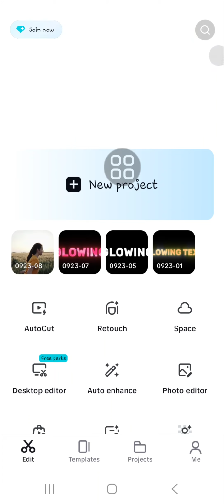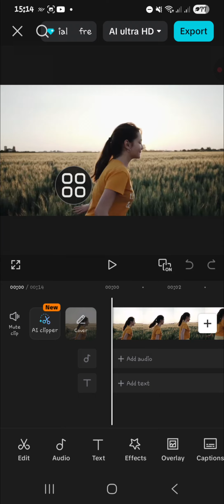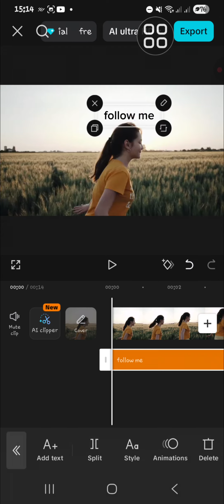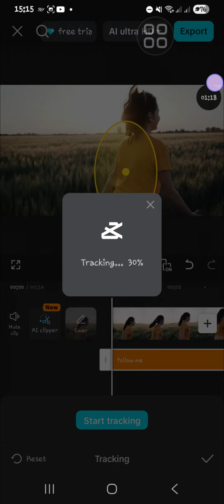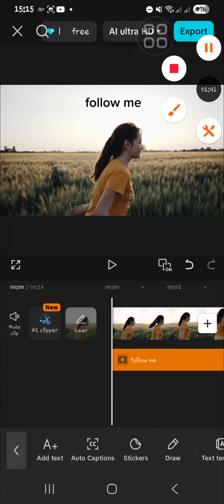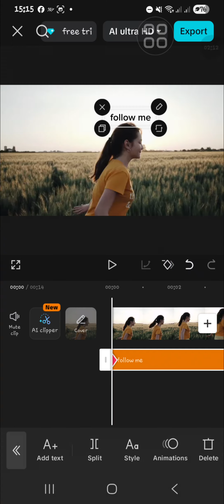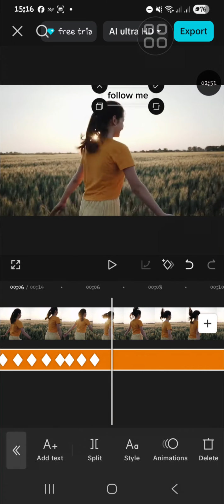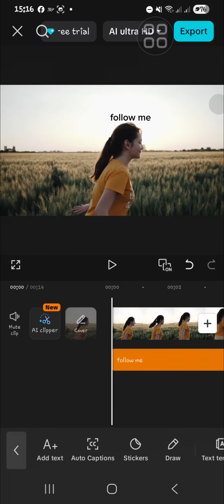👍😍 Motion Tracking tutorial capcut mobile video editing full course in english | How To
Learn how to do motion tracking in CapCut Mobile with this complete tutorial in English! Motion tracking lets you attach text, stickers, or objects that follow movement inside your video, making your edits dynamic and professional. This step-by-step course is perfect for beginners who want to master CapCut mobile editing.